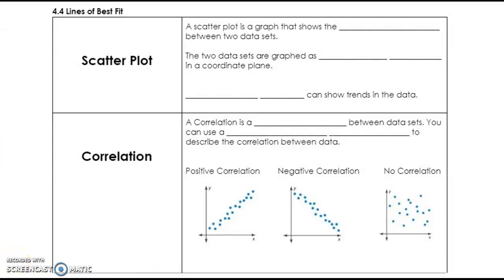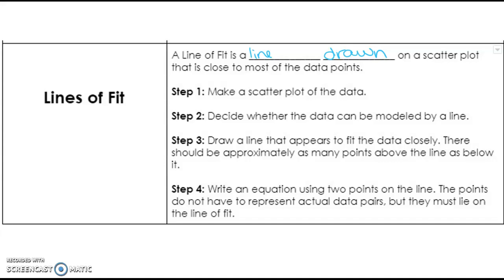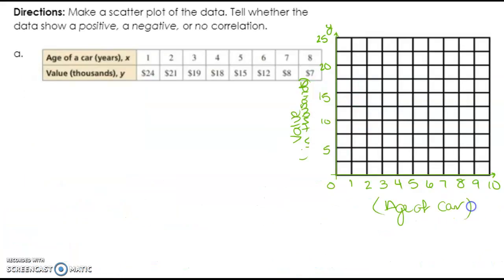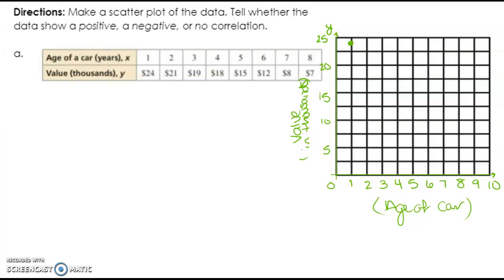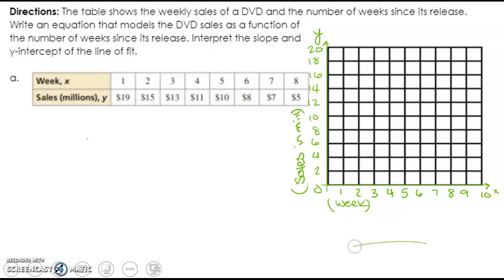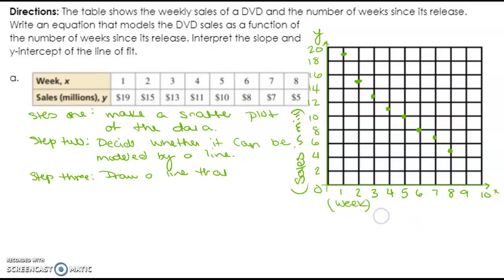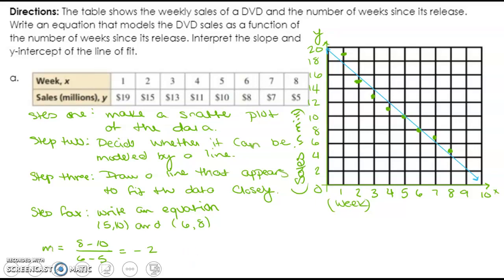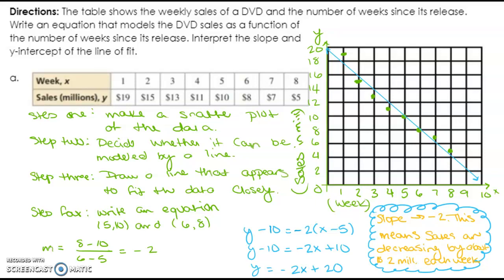4.4 Line of Fit